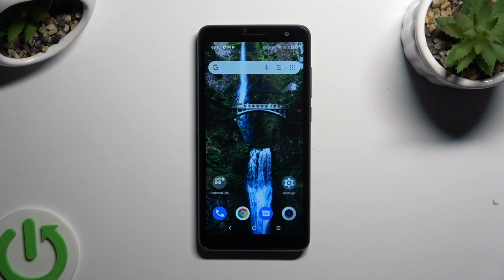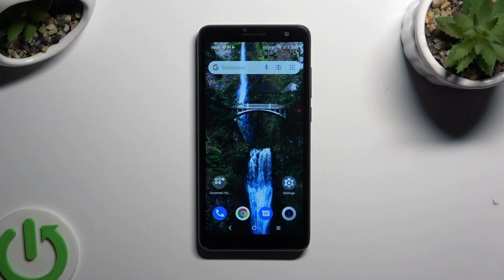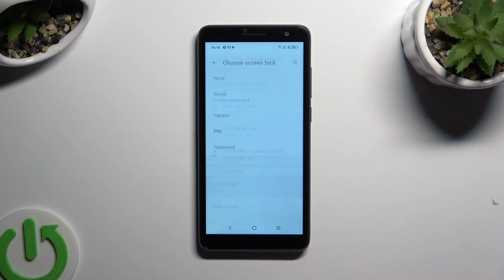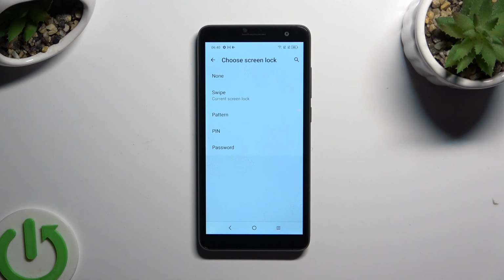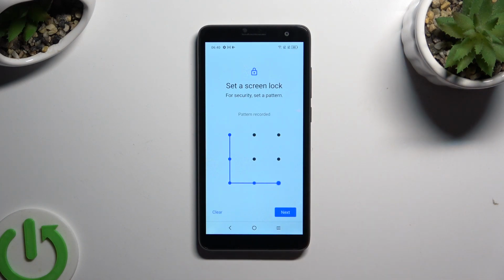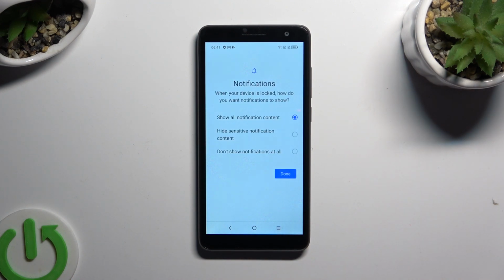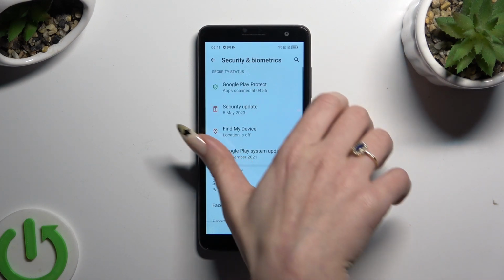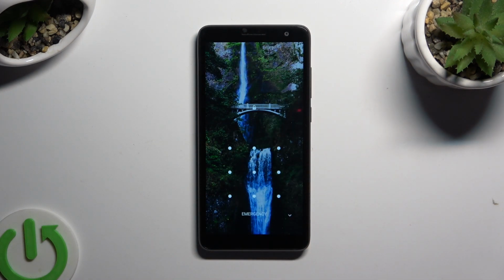How to Set Up a Screen Lock on ALCATEL 1B (2022)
Learn how to secure your ALCATEL 1B (2022) smartphone with this tutorial on configuring the screen lock. Whether it's a PIN, pattern, or password, we'll guide you through the steps to set up a screen lock to protect your device and personal data. From enhancing privacy to preventing unauthorized access, watch now to discover how to configure the screen lock on your ALCATEL 1B and keep your information safe!

How to lock the screen on ALCATEL 1B (2022)? How to enable the screen lock on ALCATEL 1B (2022)? How to configure the pattern screen lock on ALCATEL 1B (2022)? How to lock the screen of an ALCATEL 1B (2022) phone with a password?